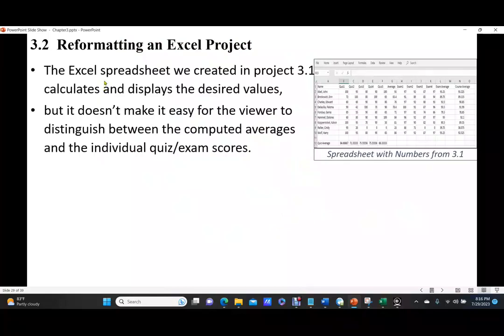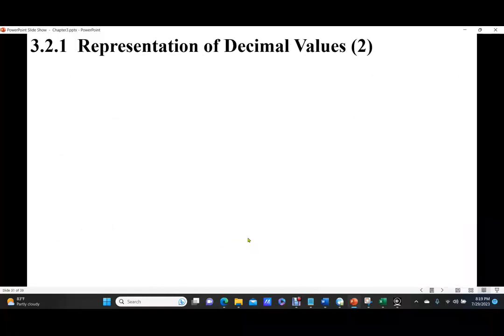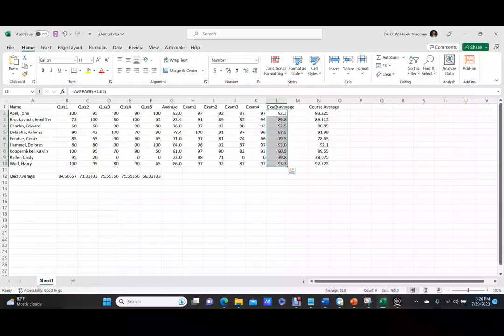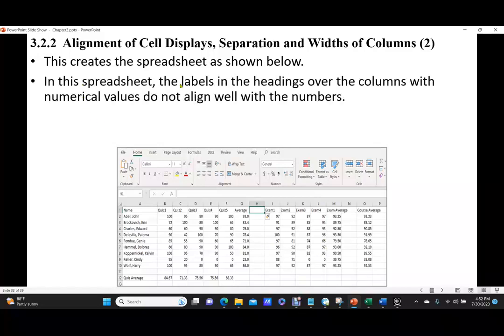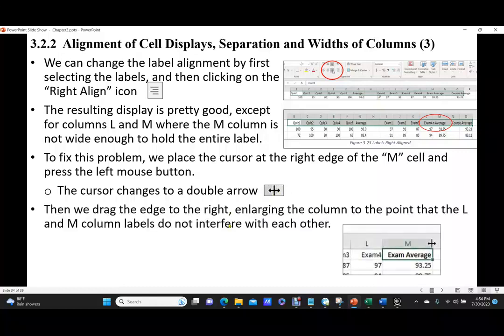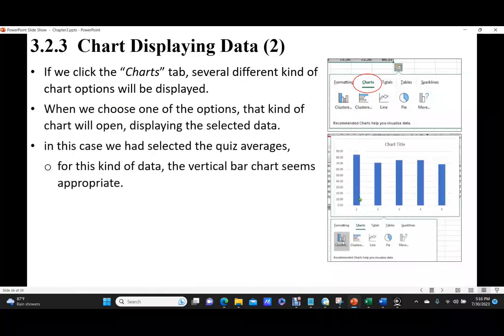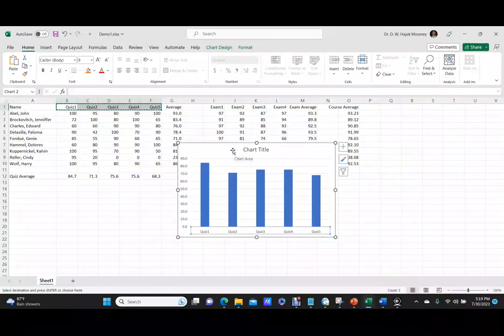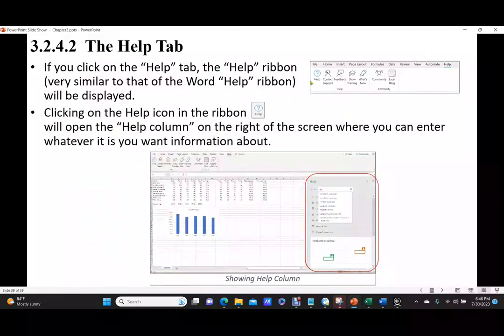OfficeSoftwareWithPaint3B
Video for PowerPoint for second hallf of chapter 3 of Office Software with Paint by D. Hajek